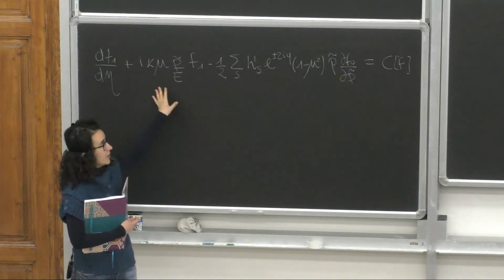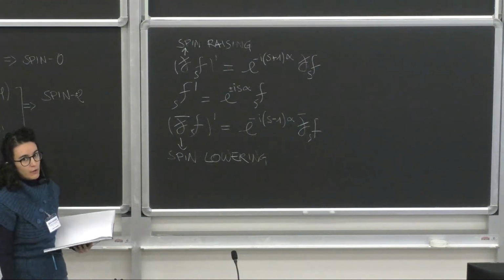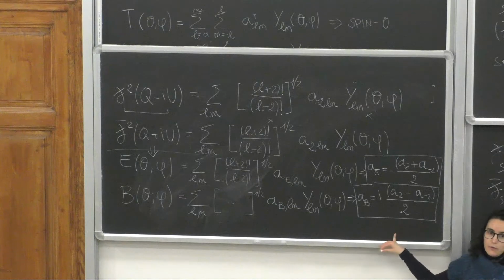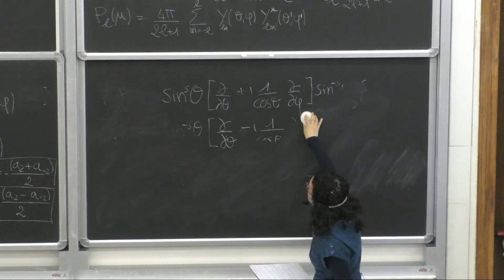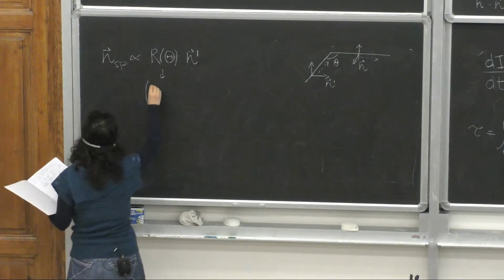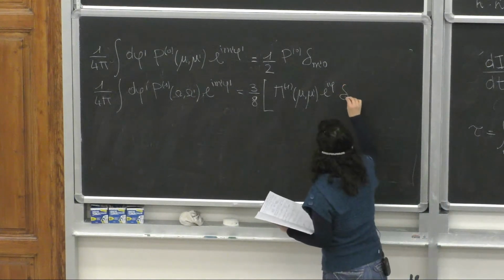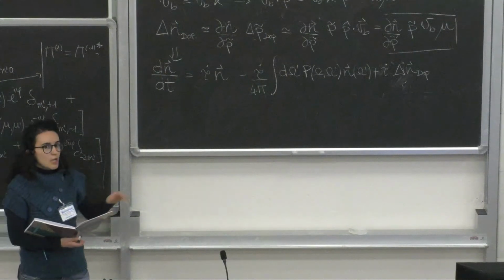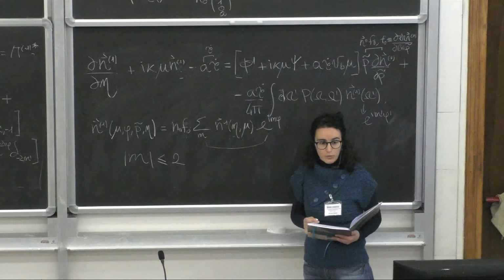Martina Gerbino - Physics of Cosmological Probes: Lecture III